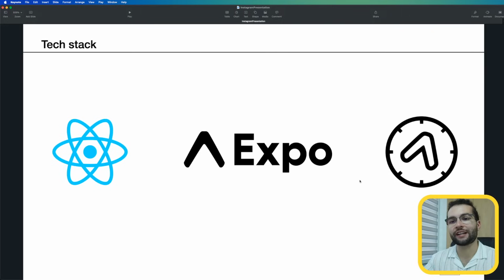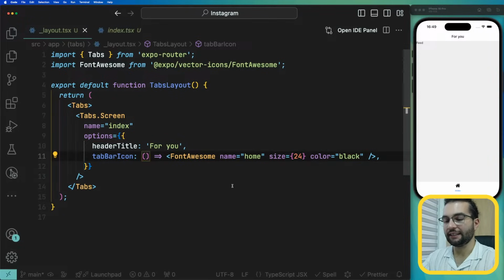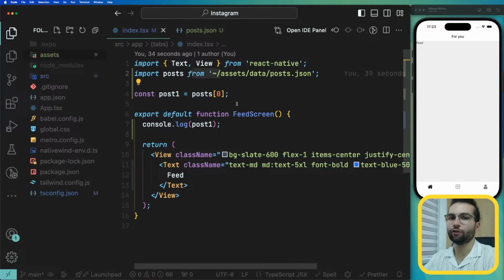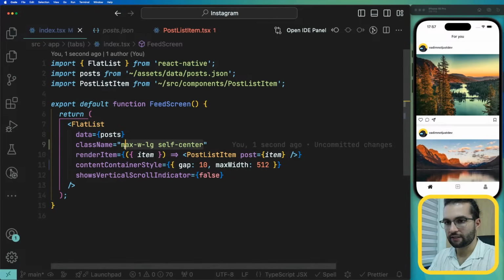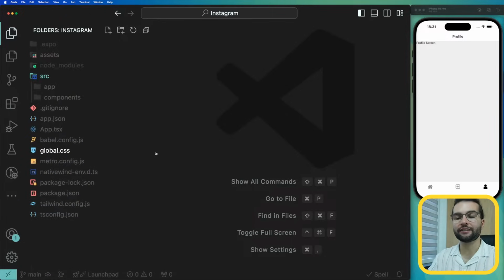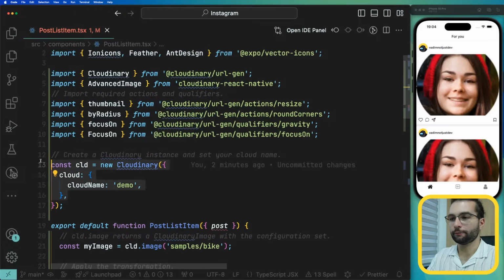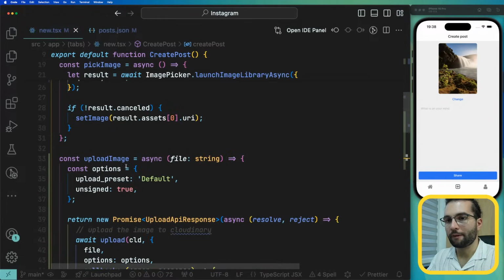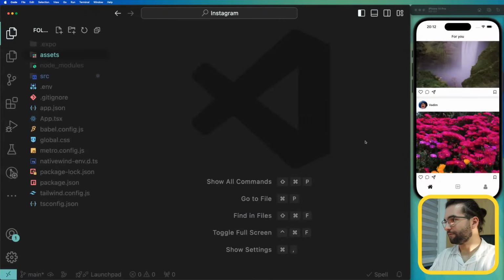Building an Instagram Clone with React Native and Cloudinary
Optimize and deliver your media effortlessly with Cloudinary.

In this tutorial, we'll guide you through building an Instagram clone using React Native, Expo, Supabase, and Cloudinary. You'll learn to set up a new project with Expo, create the UI, handle backend functionalities with Supabase, and optimize media storage with Cloudinary. Let's get started 🔥

- Setting up a new React Native project with Expo and Expo Router
- Building a simple UI of Instagram
- Using Supabase as the backend for the Database and Authentication
- Using Cloudinary to store and deliver optimized images and videos

Timecodes:
0:00 Intro and Project Overview
5:14 Setting up a new Expo project
16:01 Defining the app directories and screens
23:02 Setting up Tab Navigation using Expo Router
40:10 Installing and Setting up the NativeWind library
1:02:03 Building the User Interface: Feed Screen
1:38:23 Making the Feed Responsive
1:51:04 Building the New Post Screen
2:07:00 Adding the Image Picker Functionality
2:15:09 Building the Profile Page Screen
2:32:33 Setting up Cloudinary Images
3:03:03 Uploading Images to Cloudinary
3:26:16 Setting up Supabase
3:31:26 Implementing Authentication
3:34:08 Fetching User Posts and Pull to Refetch